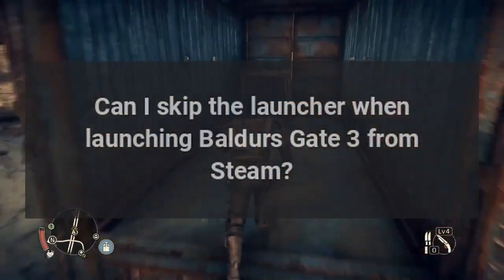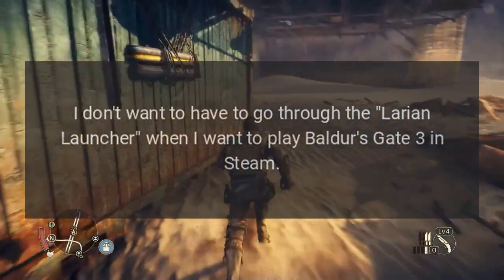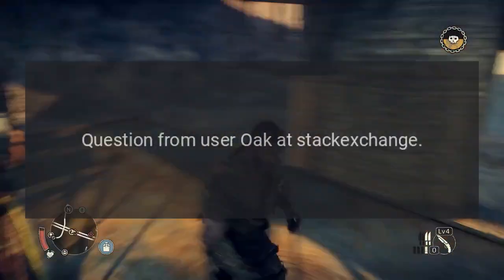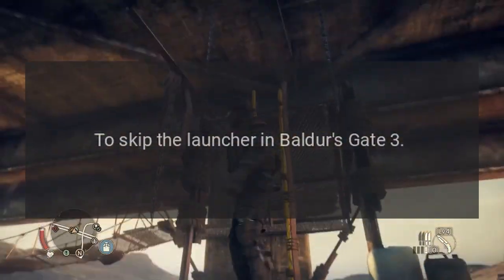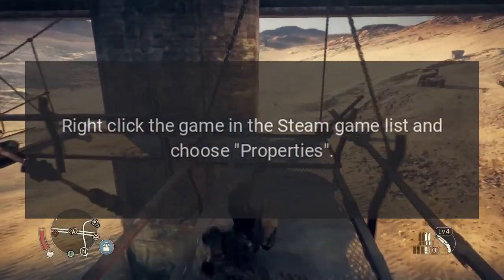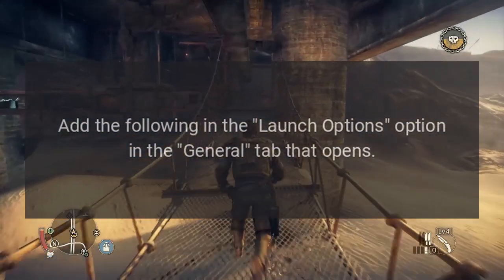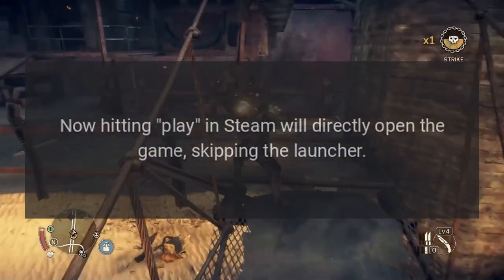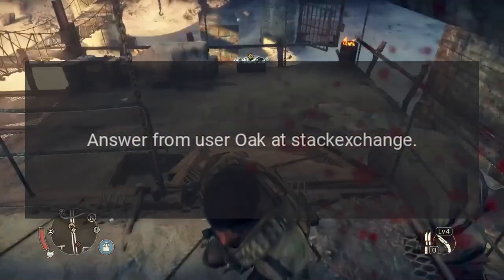Can I skip the launcher when launching Baldurs Gate 3 from Steam?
I dont want to have to go through the Larian Launcher when I want to play Baldurs Gate 3 in Steam. How can I skip it?